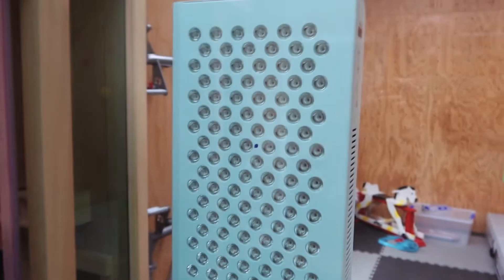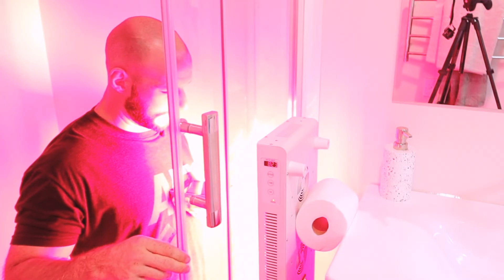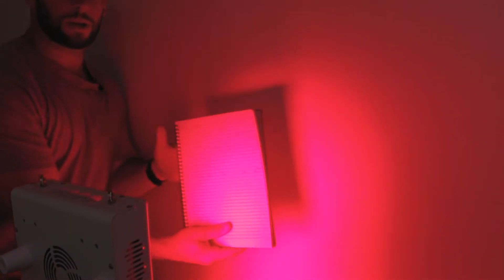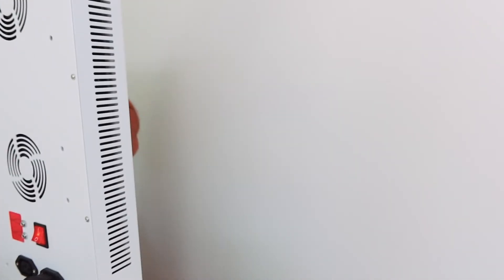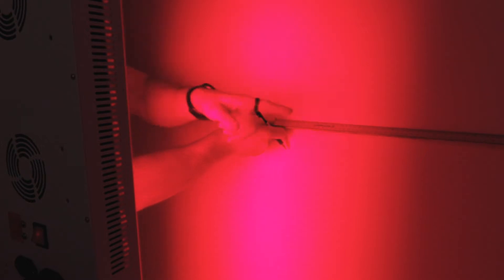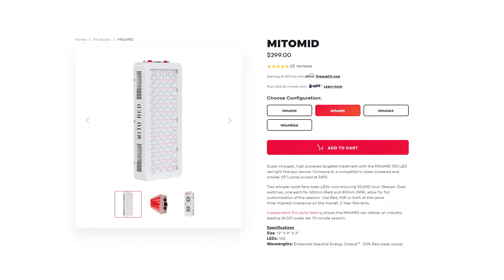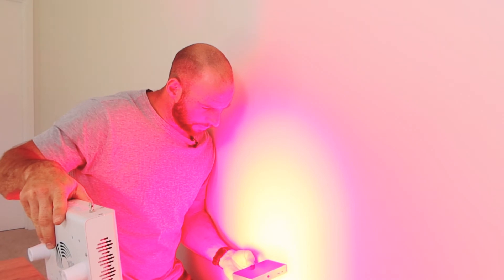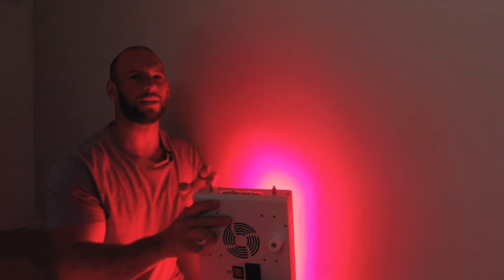Red Light Therapy Treatment Area + Beam Angle Confusion?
Beam angle myths—busted. In this video, I test how much red light spreads from popular therapy panels like Joovv, Mito Red, Rouge, and PlatinumLED. Spoiler: coverage might not be what you thought. Essential viewing before buying a red light panel.

✅ You can get a PlatinumLED BioMax 900 here by using the following link for a discount

If you haven't seen my previous red light therapy content, then check:

✅ Full playlist of my 2022 body panel red light therapy comparison series with all episodes
✅ My previous experiment investigating whether mirrors can be used to increase red light therapy output

So, let's dig deeper into the red light therapy treatment area topic:

✅ My previous experiments showed that the light stays rather close to the panel, from a 90-degree angle, so it's not projected outward much from panels
✅ The significance of this outcome is very big: the beam angle of a panel has a huge effect upon a red light therapy treatment protocol. If the light projects very much straightforward and doesn't scatter too much, you'll have to put all your body parts directly in front of the panel to get adequate treatment. Or, you'll have to turn around a lot to get proper treatment
✅ So in this video, I'll compare five different panel and explore their beam angle - these are the 1) Joovv Solo 3.0; 2) Rouge Pro - 30-degree angle; 3) Mito Red MitoPRO 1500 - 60-degree angle; 4) a Mito Red Mito Mid - 60-degrees; 5) Platinum LED BioMax 900 - 90-degrees
✅ These different panels cover the wide range of beam angles different panels have.
✅ In my experimental setup, I go out about 60 centimeters, which is roughly two feet, and then check on the wall how widely the light is projected (so how widely the light scatters). I'll measure the width of the LEDs on the panel, and then, on the wall, I'll also measure the width of the area to which the red and near infrared light is projected
✅ First up, with the Rouge Pro, there's a 16 centimeter width across all LEDs. At ~2 feet, there's a 50-centimeter projection width, although in reality, there's about a 30 centimeter focus point where more light arrives
✅ For the Mito Red MitoPRO 1500, the width of the LEDs is 16.5 centimeters and it projects to 59 centimeters out on 2 feet. The focus is about 36 to 38 centimeters
✅ Thirdly, the MitoMID is 11 centimeters across with LEDs and the projection area is even bigger than the MitoPRO 1500
✅ Fourthly, the PlatinumLED 900, which is supposed to have a 90-degree beam angle, and measures 22 centimeters across all LEDs. The projection area is 45 centimeters.
✅ Conclusions so far is that the Mito Red MitoPRO has the widest coverage by far, and the BioMax 900 has a tighter projection area. This outcome also shows why I don't talk about beam angle in my reviews. Nevertheless, normally you stand anywhere between 6 to 12 inches from the panel, which lowers the impact of this phenomenon
✅ Also, to put things into perspective, if I take the width of my shoulders, I'm about 53 centimeters across. Even with the BioMax at 2 feet, I'm not getting full coverage
✅ Just to test my hypothesis, I did a second spectrometer test. With the BioMax setup, I'm only getting a quarter of the power output outside the focus area. Even more outside the focus area you're only getting like 6-7% of power output
✅ For the MitoPRO 1500, the outcomes are the same - only a quarter of light is emitted directly outside the focus area
✅ The same is true for the Rouge Pro, you need to be in front of the LEDs to get a good treatment dose
✅ My conclusion? You need panels that are the same width as you want to treat. Usually, that means you need to buy two panels and stick them together. I explain my ultimate red light therapy setup in this video
✅ Another conclusion of mine is that beam angle is kind of useless for reviewing purposes

00:00 Treatment Area Introduction
02:28 Rouge Pro Measurement
04:06 Mito Red Measurements
05:30 PlatinumLED BioMax Measurement
06:10 Interim Conclusion
08:42 PlatinumLED Spectrometer Experiment
09:49 MitoRed Spectrometer Experiment
11:08 Rouge Spectrometer Experiment
11:58 Conclusion & Finishing Thoughts